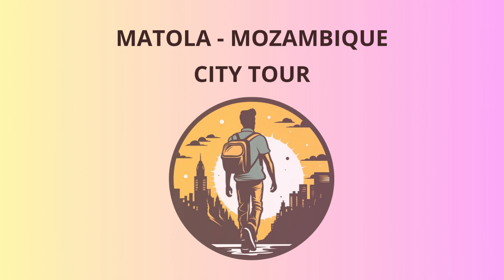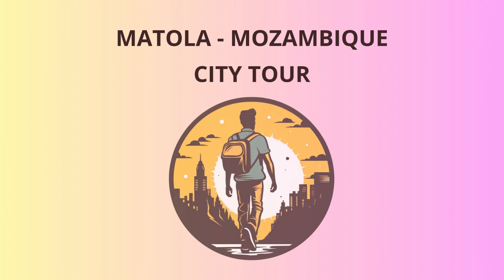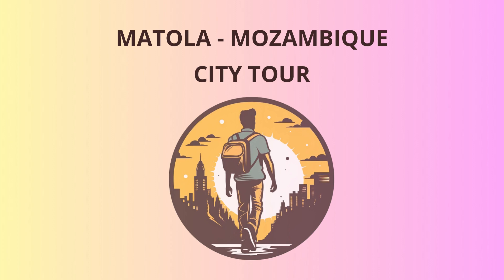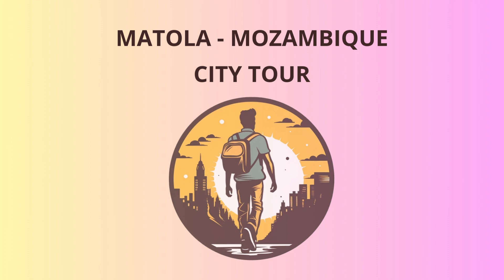City Tour in Matola - Mozambique